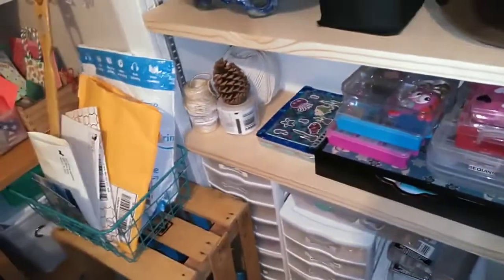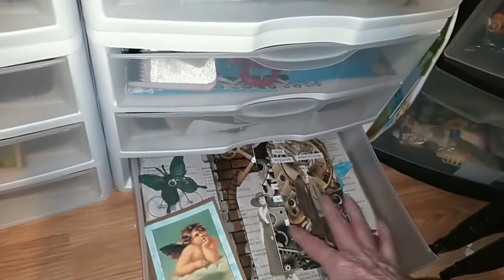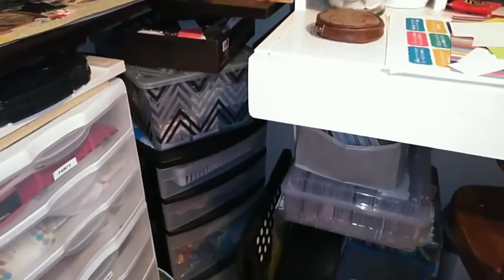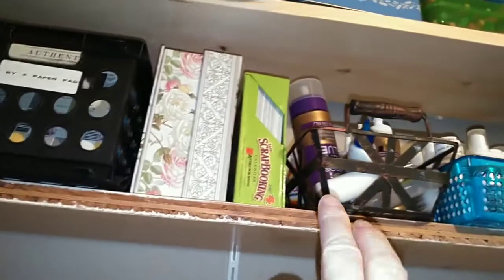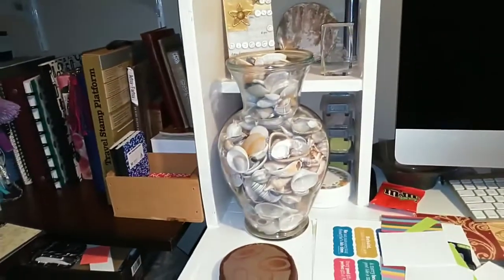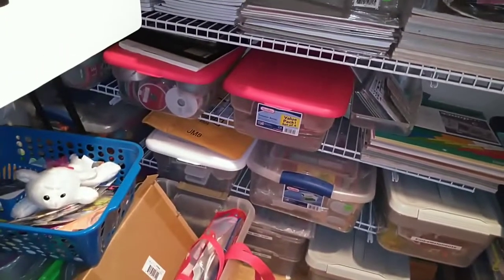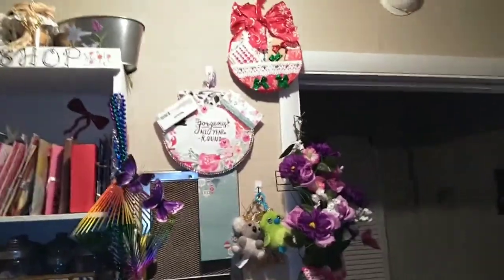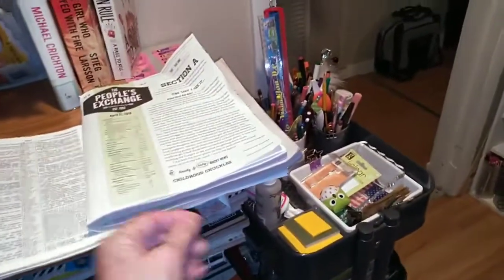Boring Part 3 😁(820)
I'm a Retired country Mom & Grandma that likes to craft and talk and Share things 🤭
Learn new things and make Friends 😁
YouTube Family ❤️😁

Snail mail
Jackie Newton